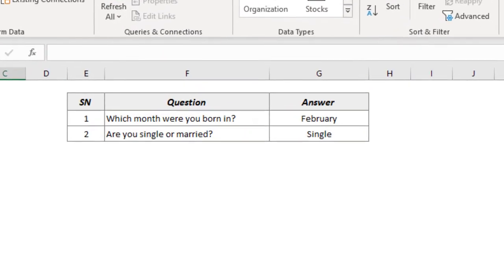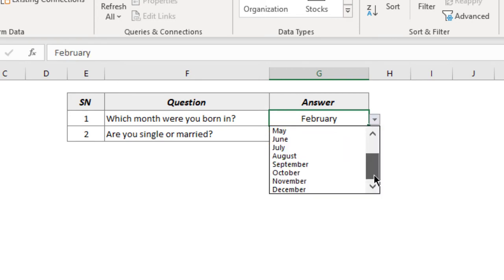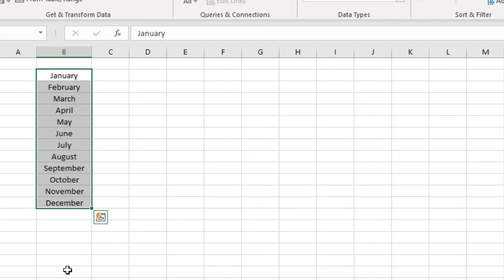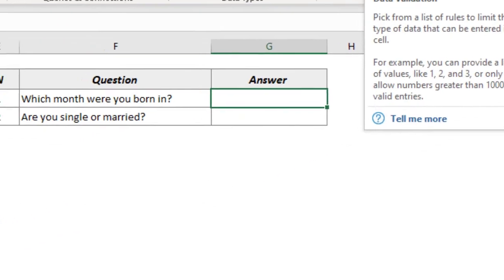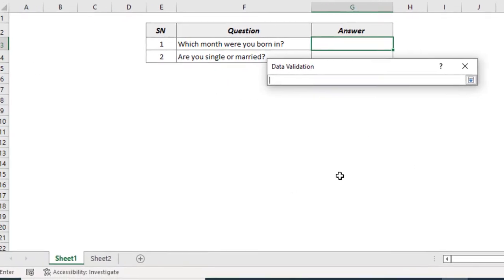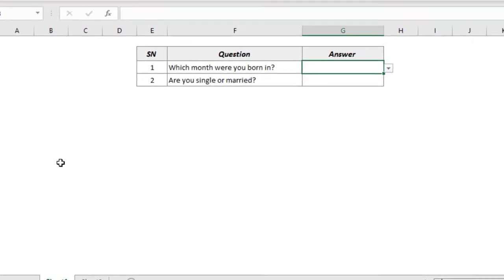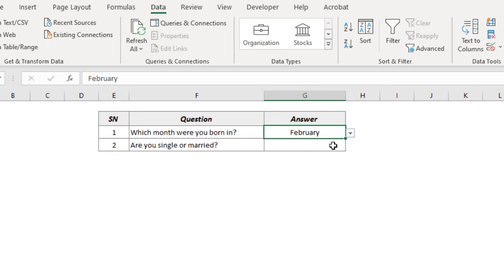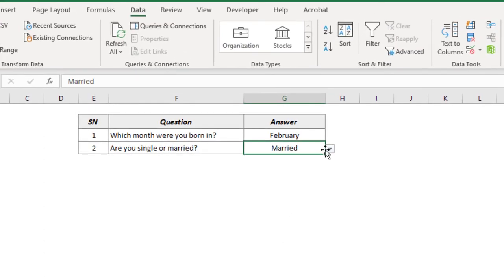Create Excel Drop Down List Easily | Drop Down Menu in Cells | Learn for Future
In this video I have explained that how you can create a drop down list in excel. I have shown both longer and a short drop down menu. You can easily learn how to create drop down list by following this video. I hope you like this video.

Learn for about excel...!

The following are topics that covered in this video

Create drop down menu in excel
Create drop down list in cells